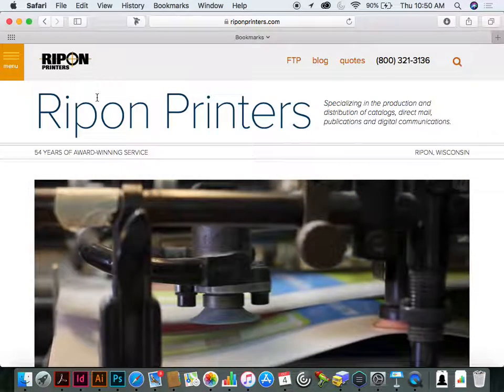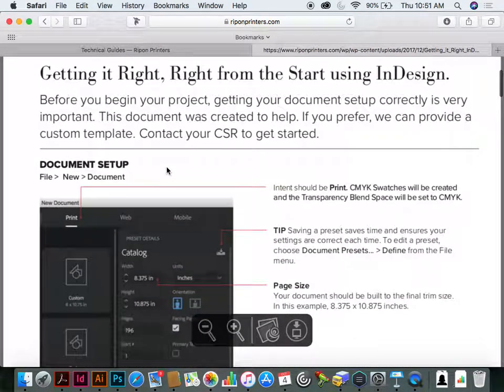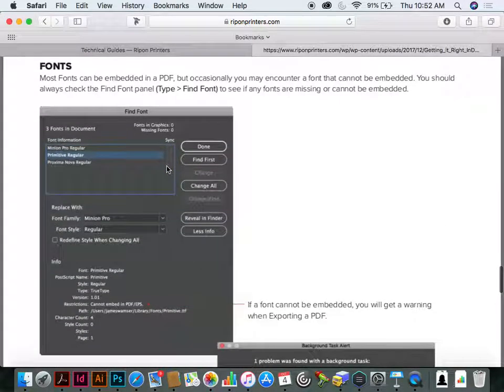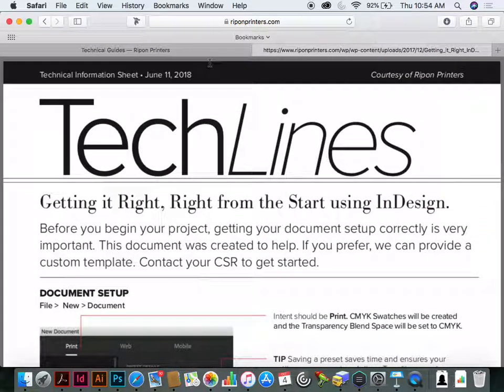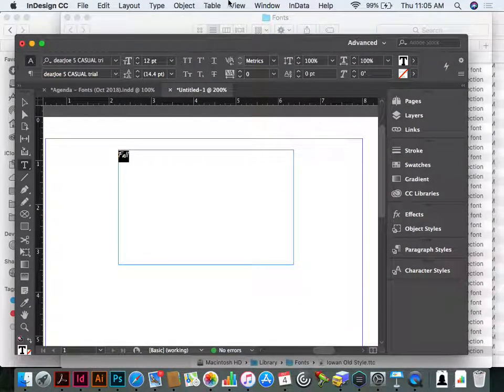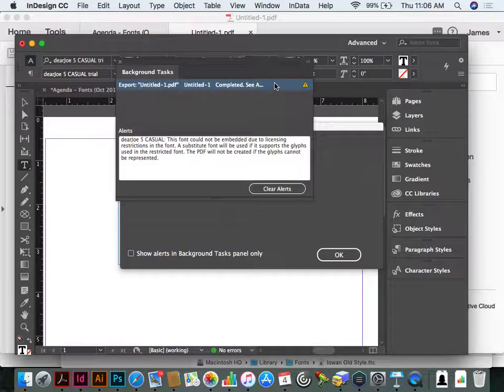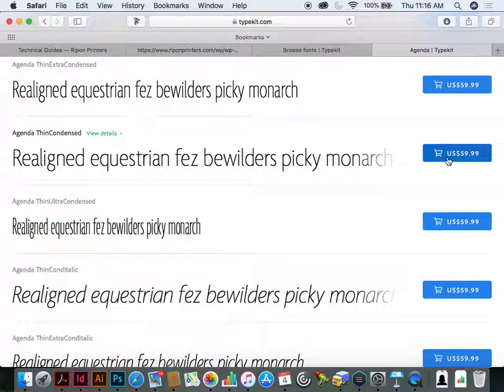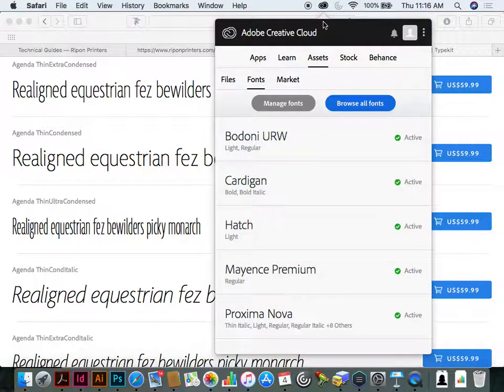James Wamser - Ripon Printers Fall 2018 User Group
James Wamser is Ripon Printers Customer Education Specialist. James is Adobe Certified and has taught part-time at one of the area's technical colleges. Recently, CreativePro.com Editor-in-Chief Mike Rankin praised James for his "InDesign New Features Guide" as well as his "Photoshop New Features Guide."
James covers:
     Font tips (including Adobe Typekit fonts)
     Font embedding
     Identifying fonts on websites
     Where fonts are located on your computer
     SVG color fonts
     Variable fonts in Adobe Illustrator